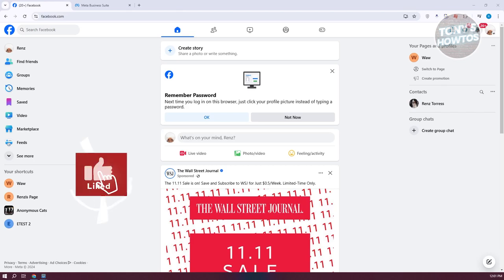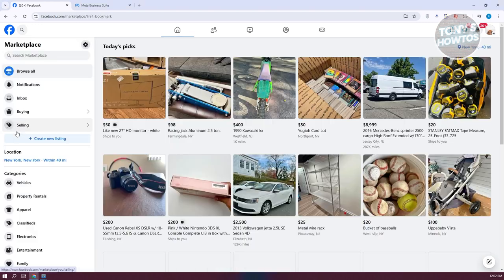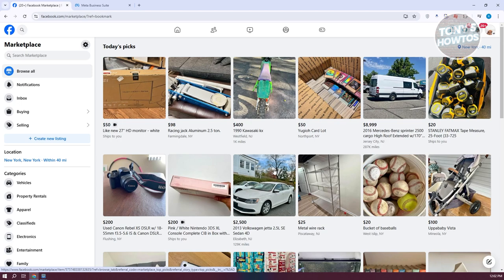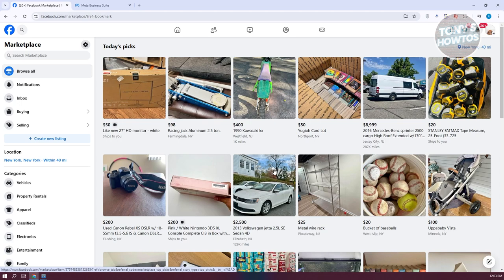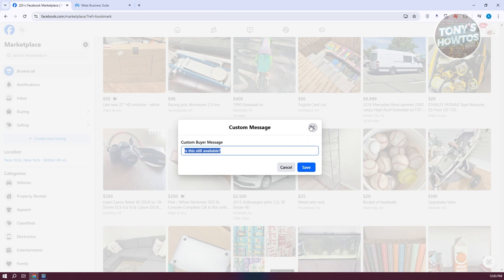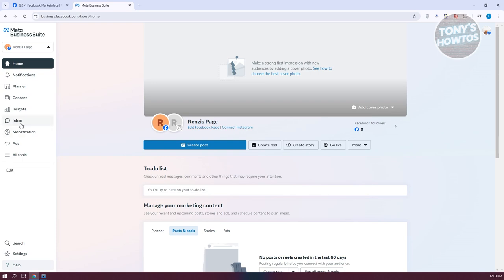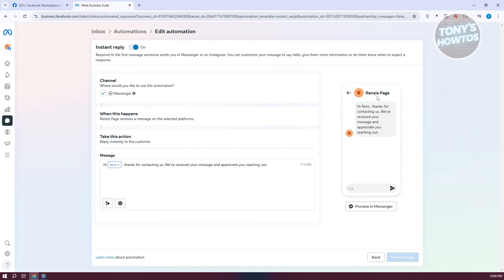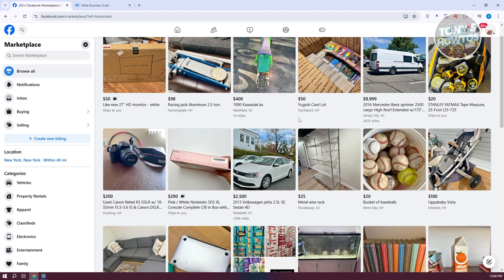How to Auto Reply on Facebook Marketplace | Send Auto Messages (2024)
In this video, I show you How to Auto Reply on Facebook Marketplace | Send Auto Messages in 2024. The quick and easy tutorial how to send auto message on facebook marketplace. Do you want to know step by step how to set auto reply function enable on meta marketplace in 2024? Yes? Great!